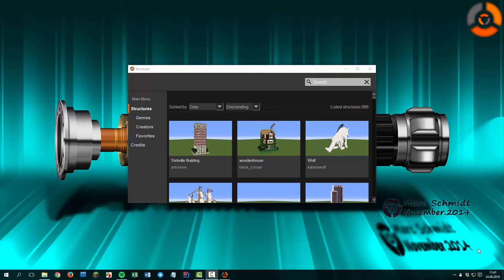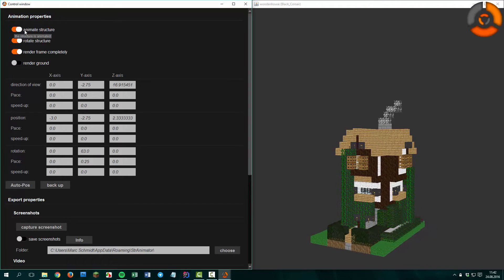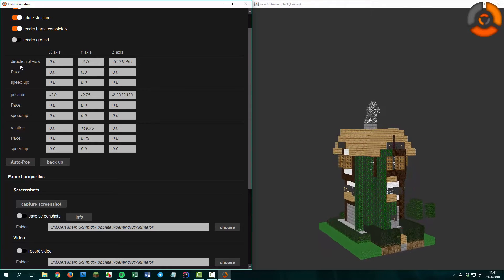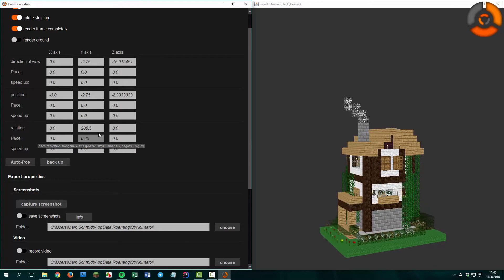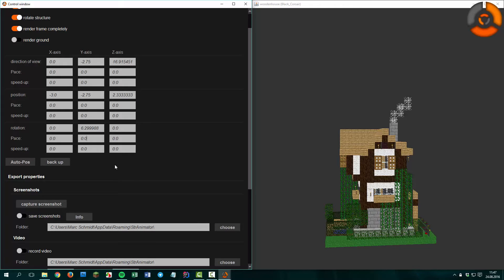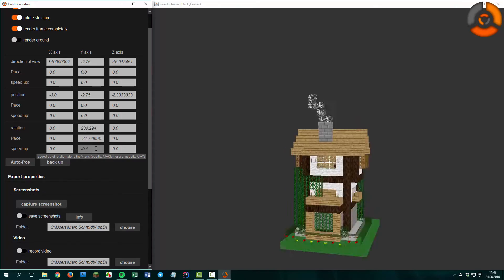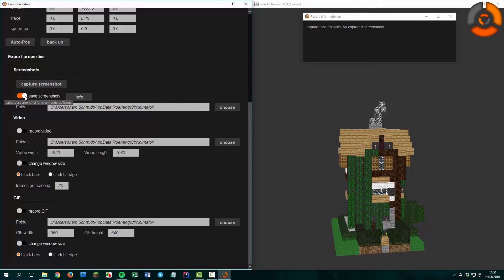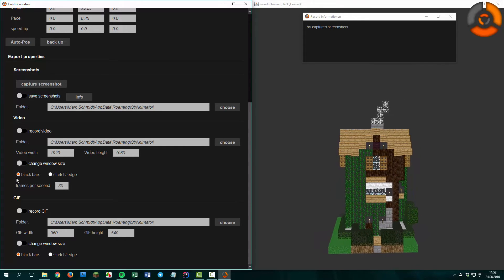Struture Animator (StrAnimator) by MaggiCraft | animate Minecraft structures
Structure Animator (StrAnimator) by MaggiCraft animate Minecraft structures, capture screenshots, record videos and create GIFs.